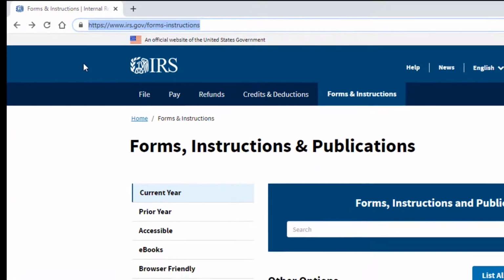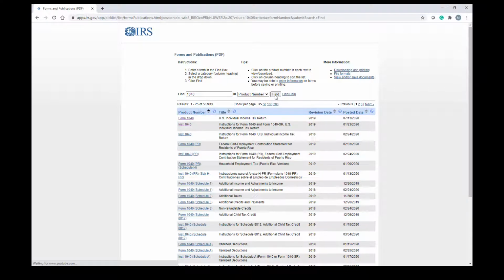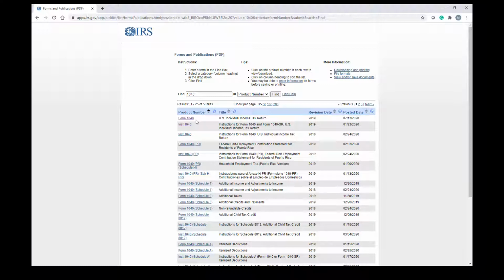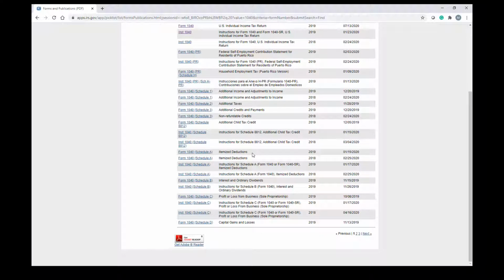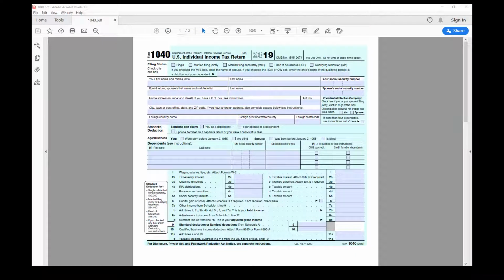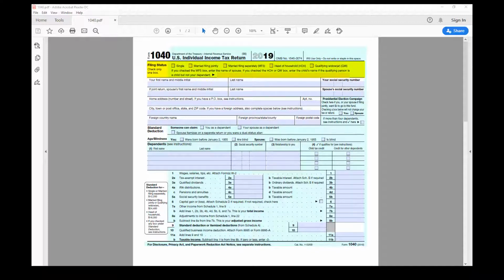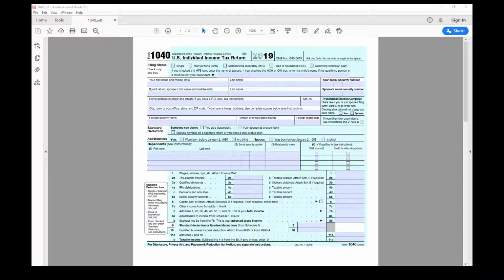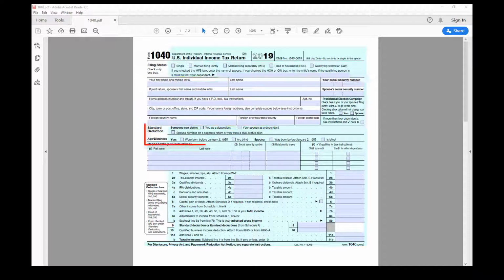Ch 1 Video 4 Getting to Know Form 1040 (2019) Part I